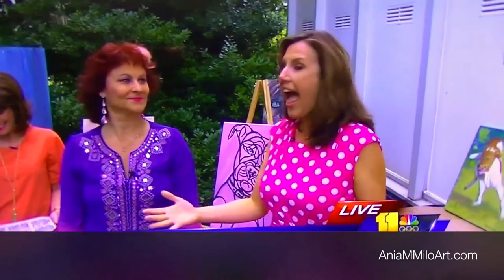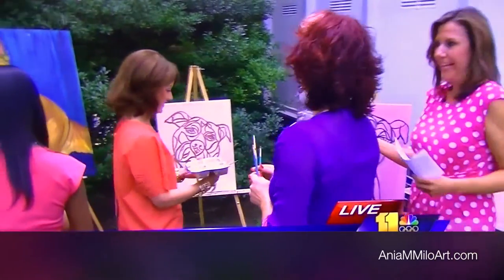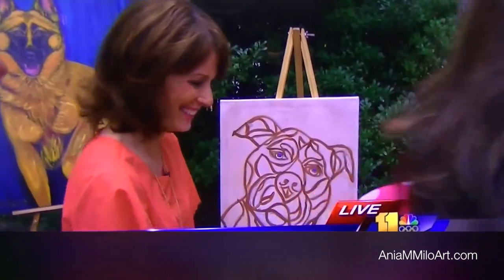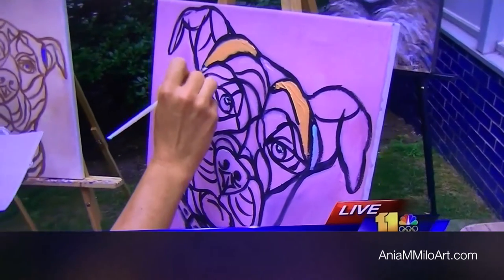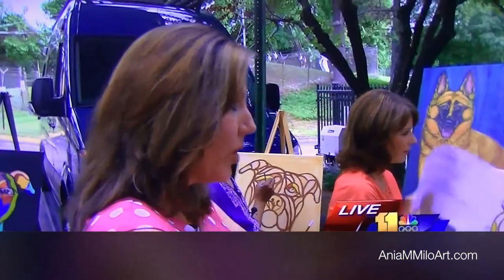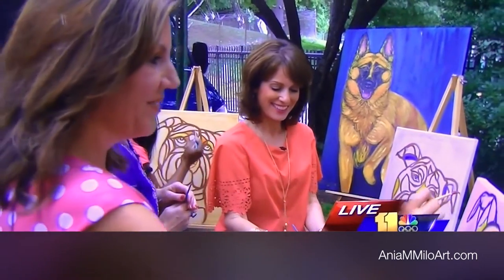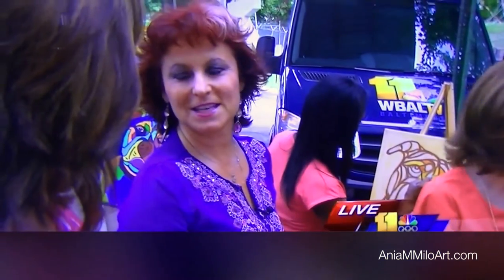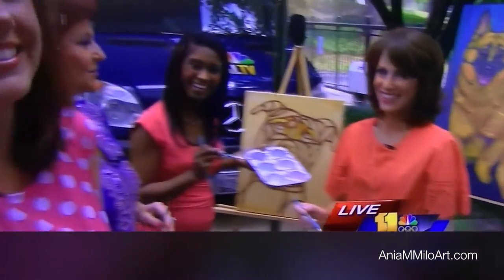Ania Milo WBAL TV Interview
This is my second LIVE TV interview in one week promoting my artwork!